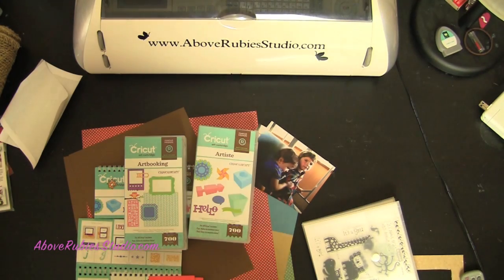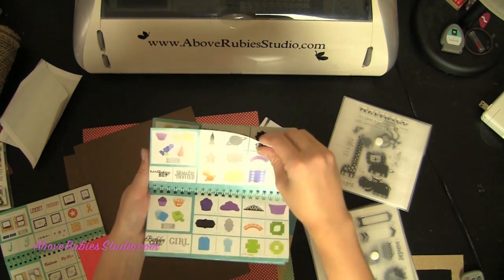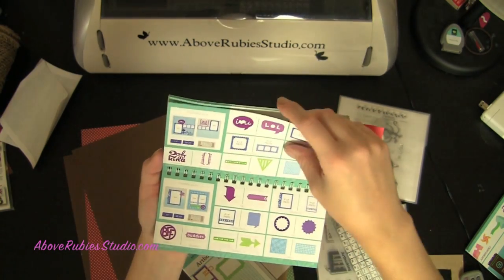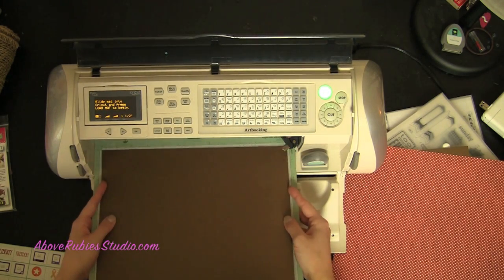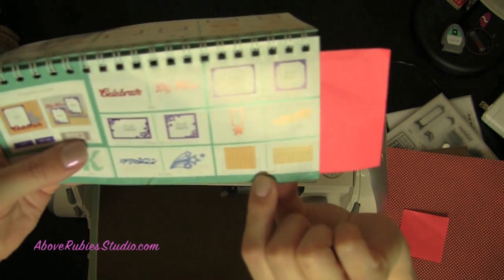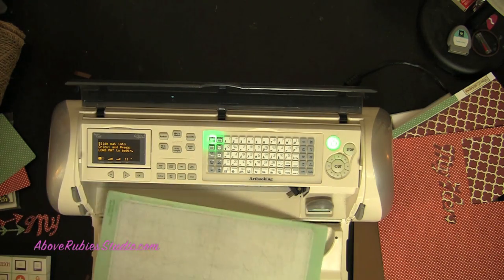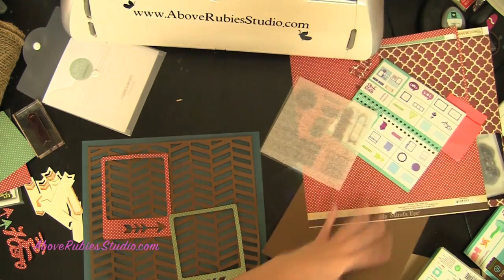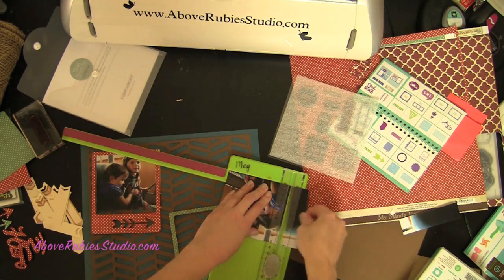Howto Size Images with ArtBooking Cricut Cartridge Flip Mode Real Dial Size and more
Get your hands on one of my favorite cartridges - I'm so exciting to be playing with the brand new Artbooking Cricut Cartridge from Close To My Heart!  In this video I'm going to do a full 12x12 layout and I'm going to show a bunch of creative functions and even how to size your images to your stamps and to be proportionate to your scrapbook layout. You'll see how to use True Dial Size, Flip Mode and much more!